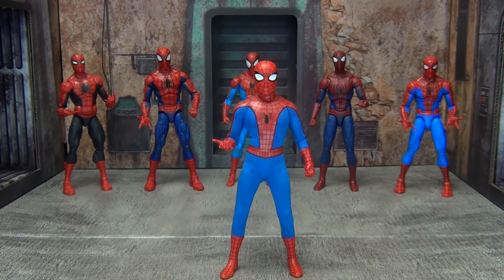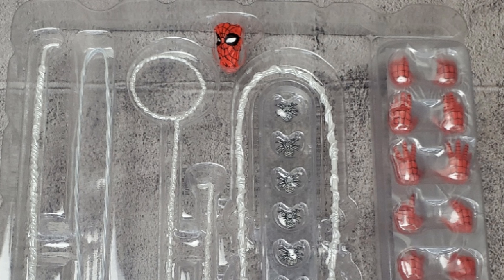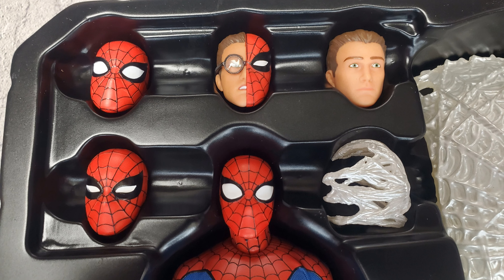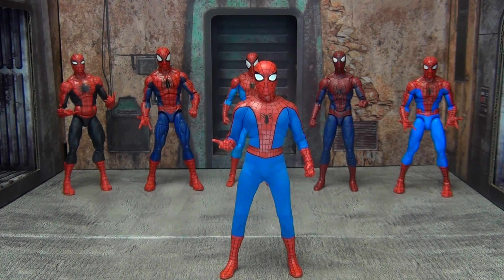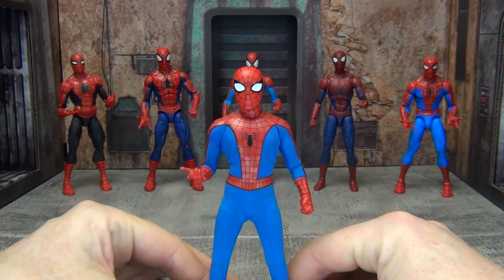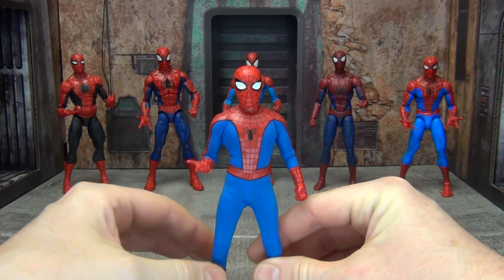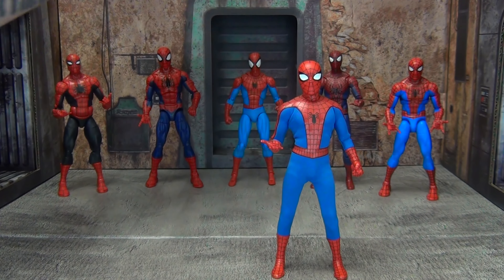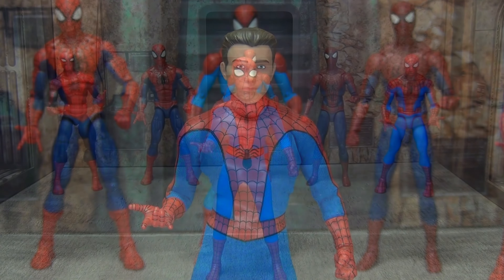Amazing Spiderman - Mezco 1:12 Deluxe Edition - Review & Comparison